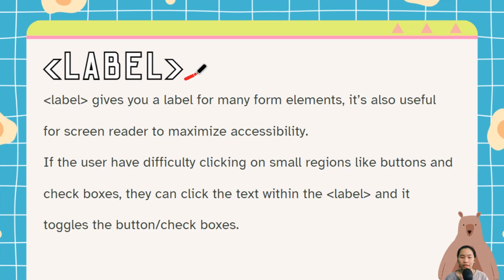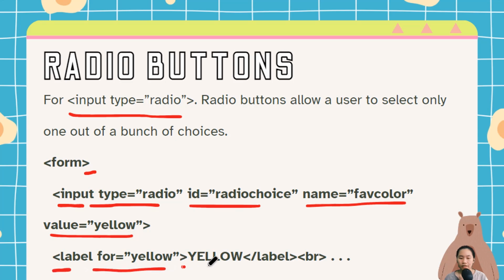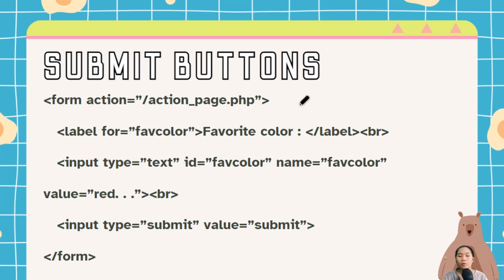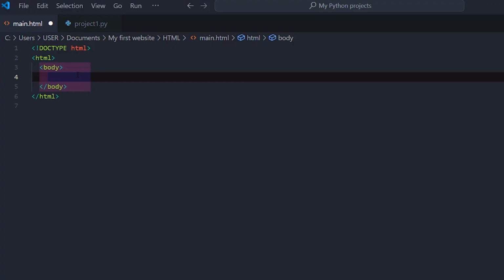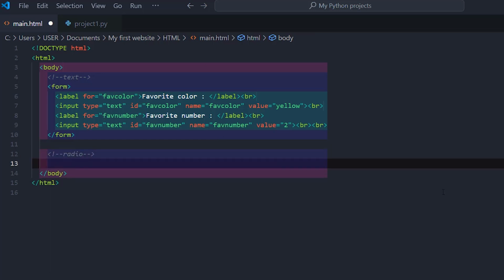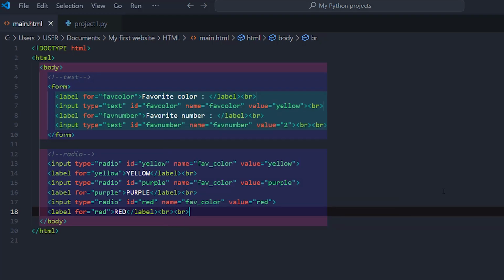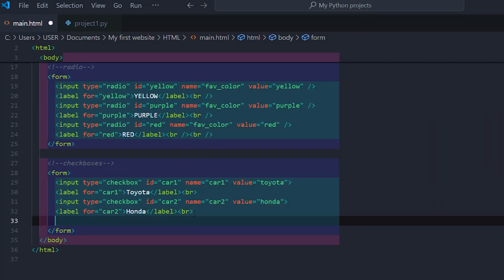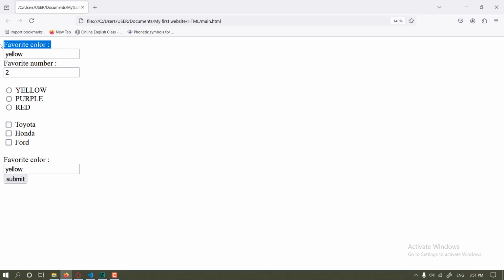Tinateach HTML for beginners : Forms Part 2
In part 2 of HTML forms, we'll explore the different input types. So anything from text fields, radio buttons, submit and check boxes.
As well as a brief look at the attributes for all of the form elements.